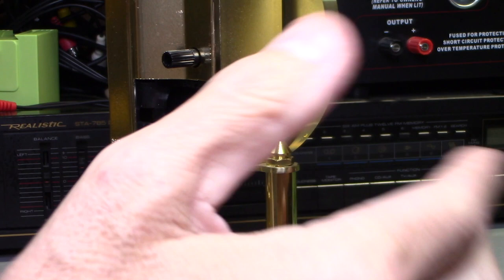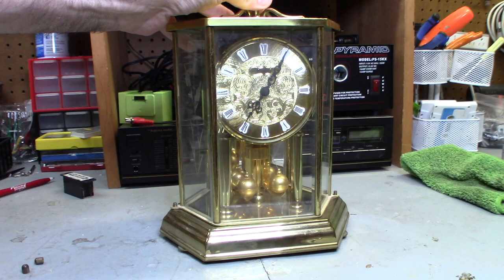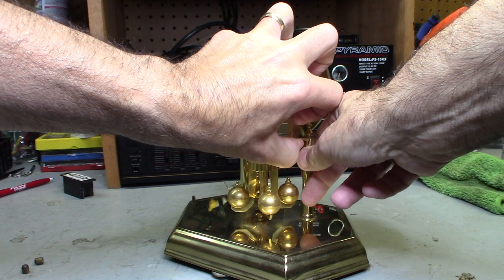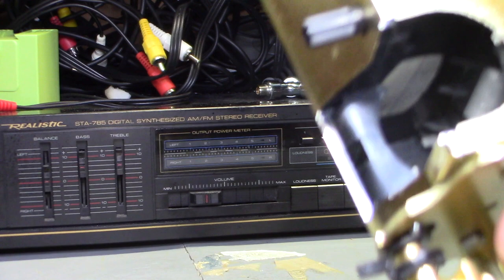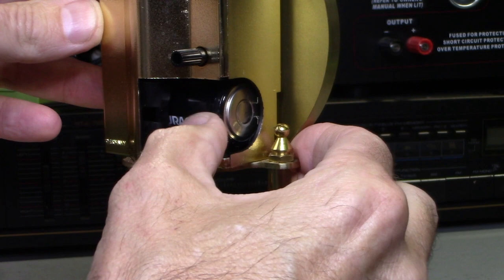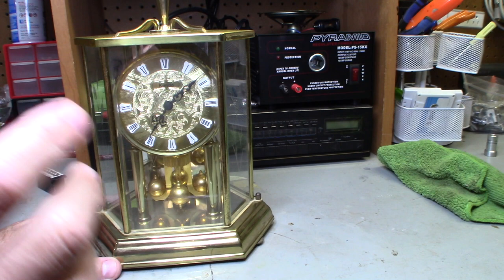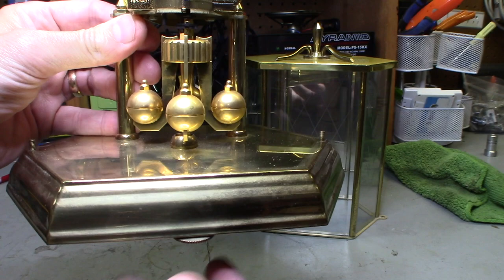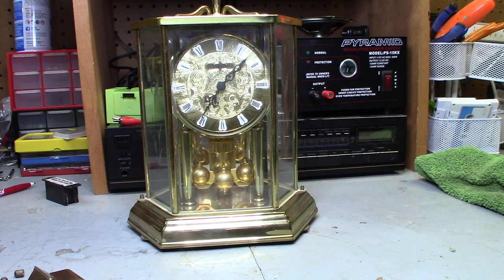My quartz clock stopped running how do I fix it 2020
How to fix my Quartz clock stopped running EASY FIX 2020